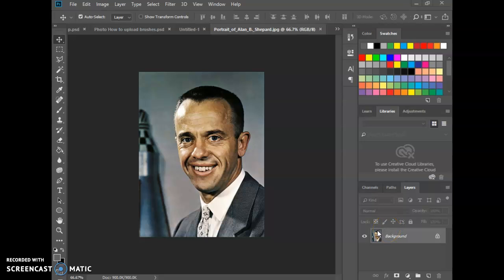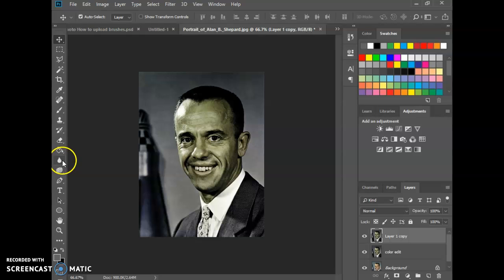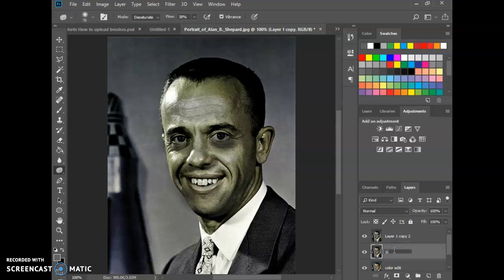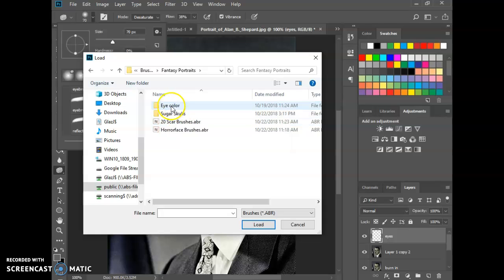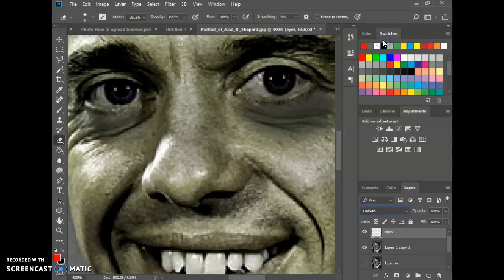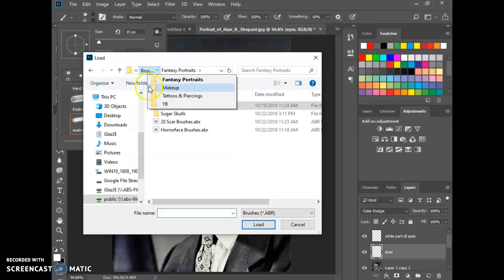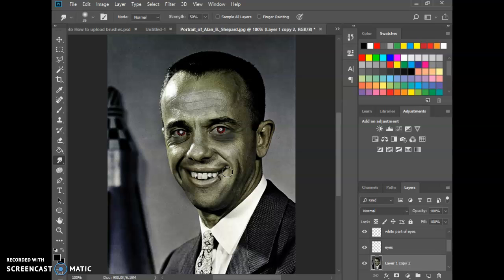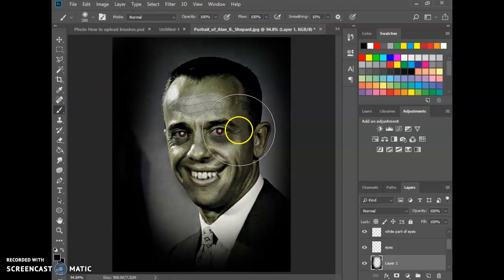Digital Photo: Zombie Portraits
How to use various Photoshop techniques to "Zombify" your portrait.